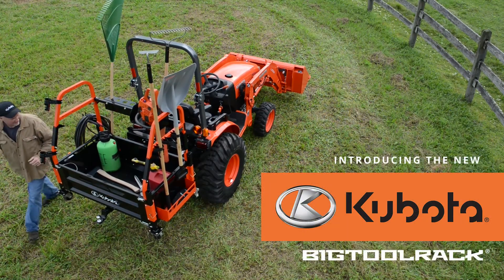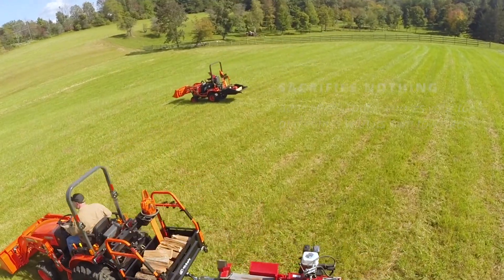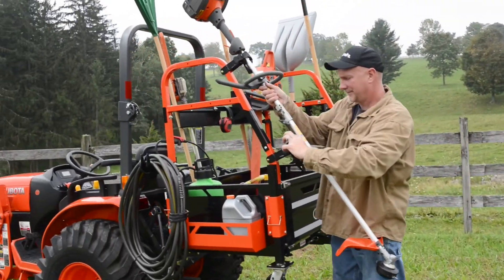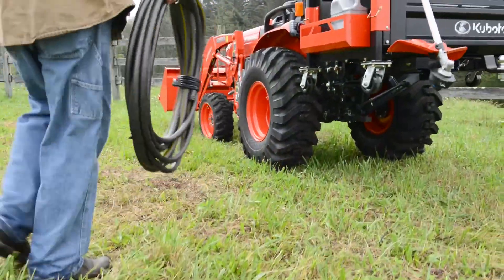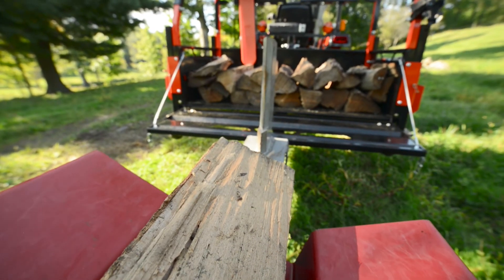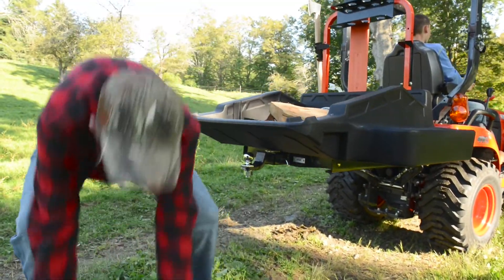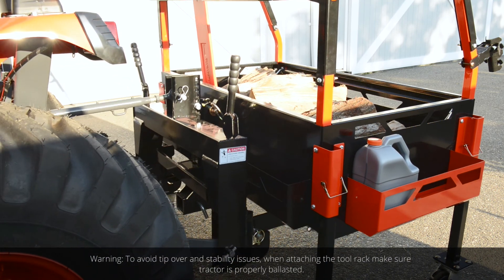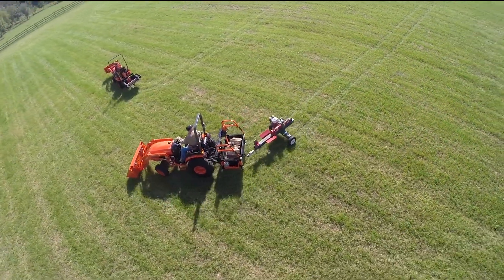The New Kubota BigToolRack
Make your chores easier with the new Kubota BigToolRack.